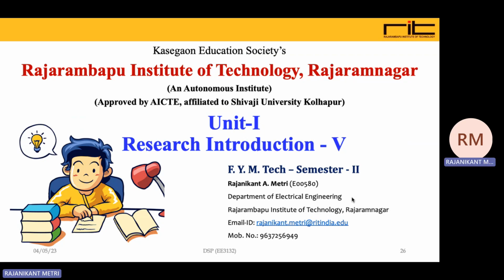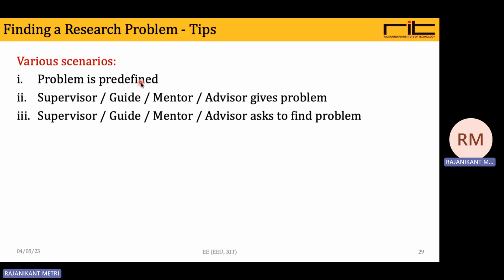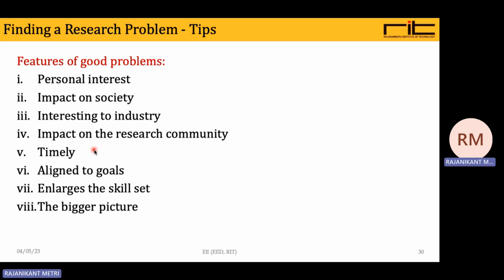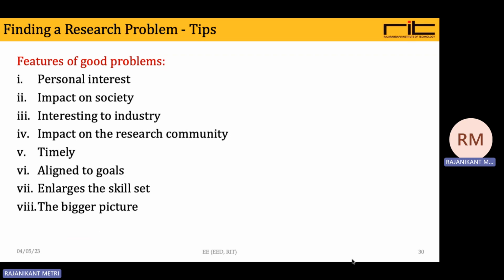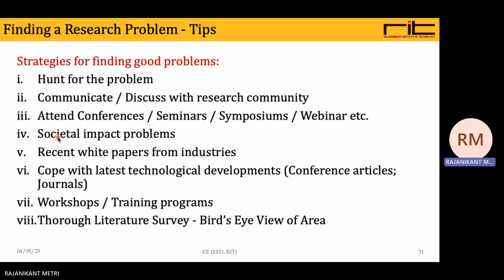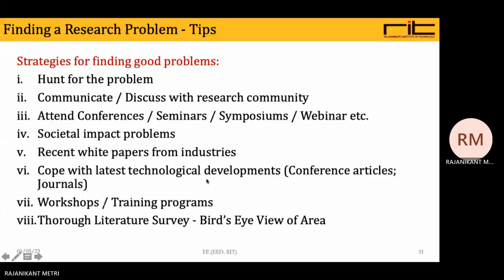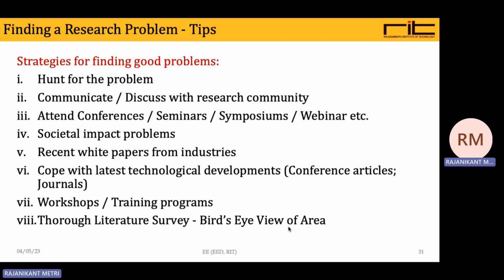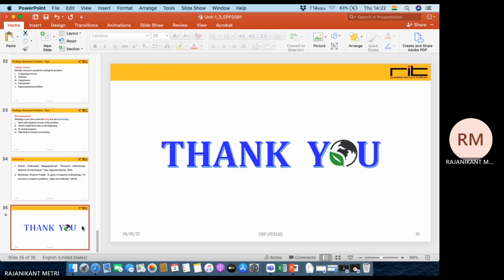Research Methodology and IPR 20230504 132415 Finding a Research Problem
The video is about the Criteria and Characteristics of a good research problem, Errors in selecting a research problem.